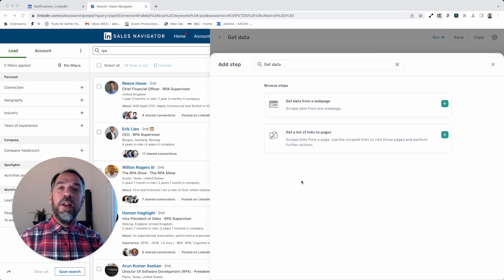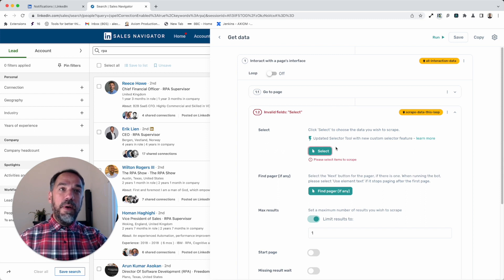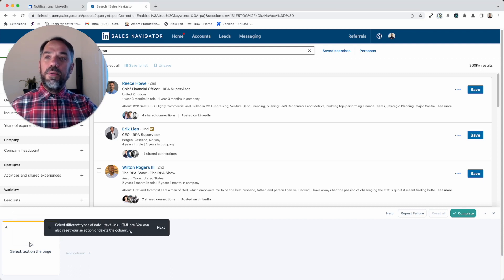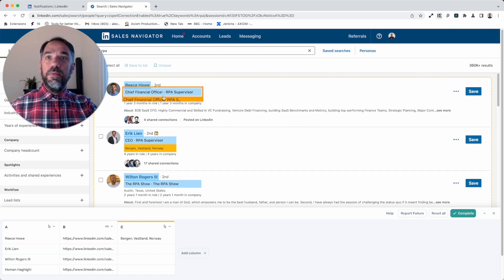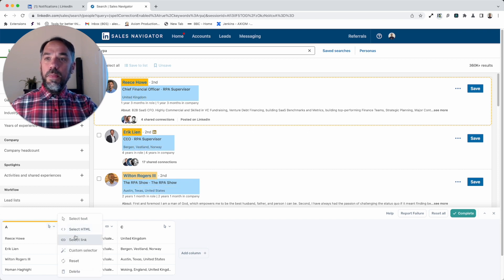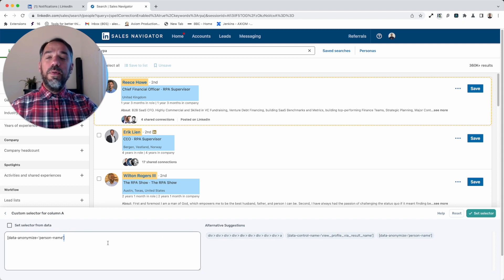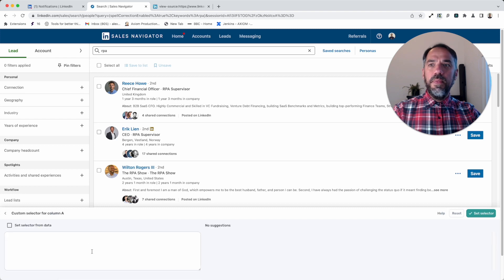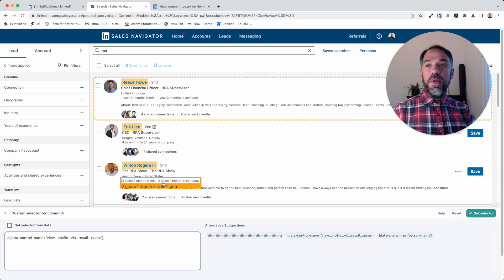Axiom.ai's Multi Selector tool with new custom css selector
The Multi Selector's job is to capture without code the location of content the Axiom the user wants to scrape, just as text and images.

The tool works in columns and rows, just like a spreadsheet. You can scrape HTML, text, images, and links. You will find the Multi Selector in the 'Get Data from a Webpage' and 'Get Links' steps.